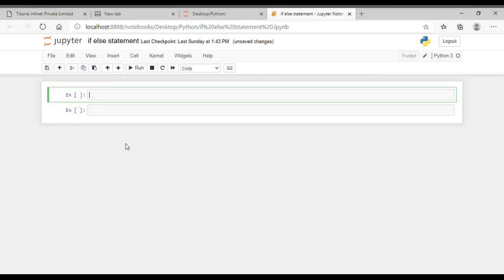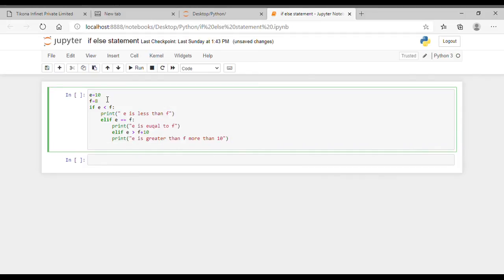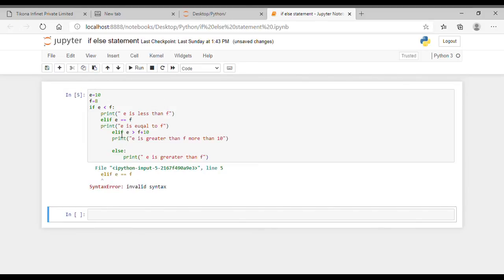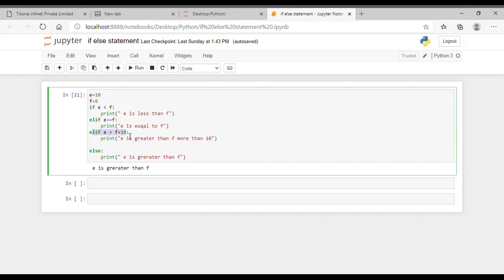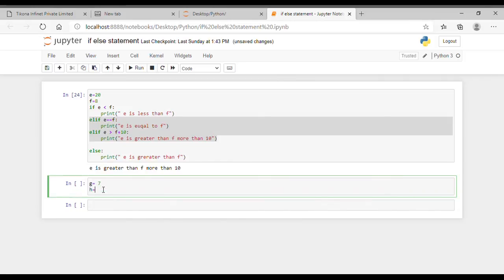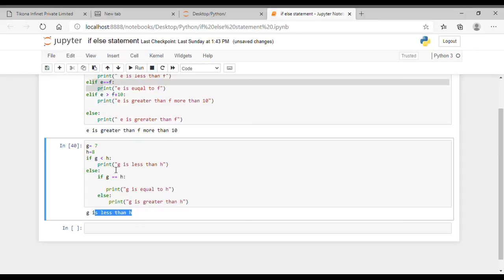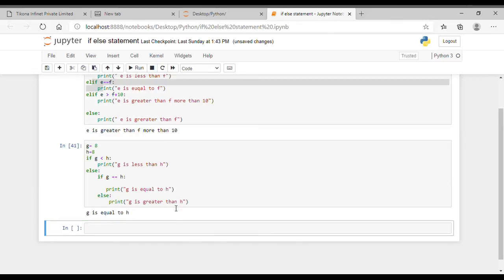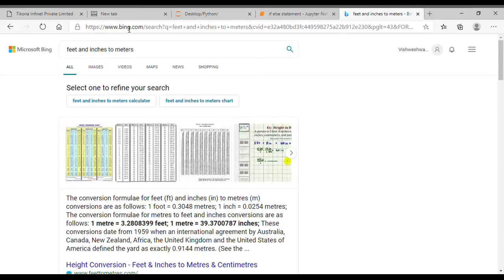Python Tutorial --if else statement part 3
Hello All,
Let's Dig deeper into if -else statement .